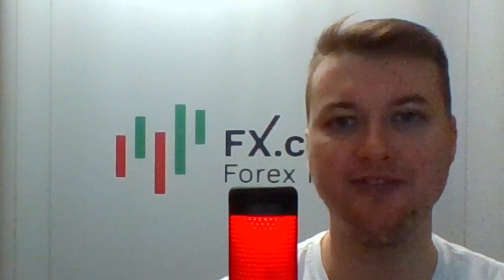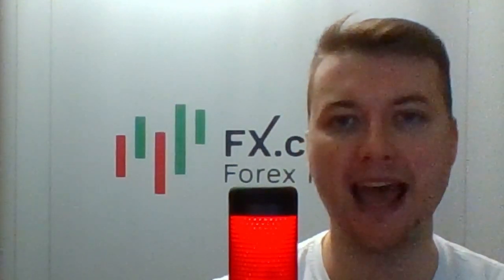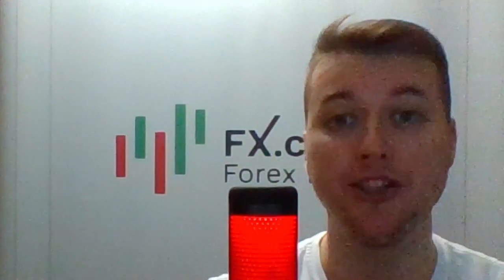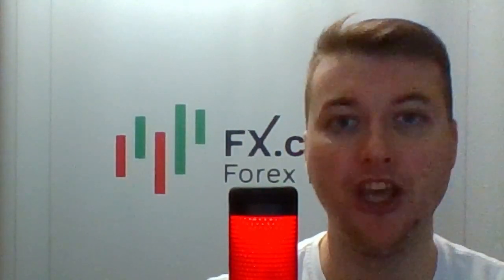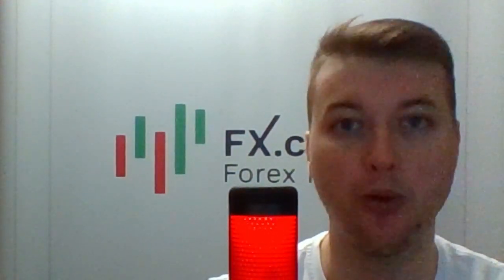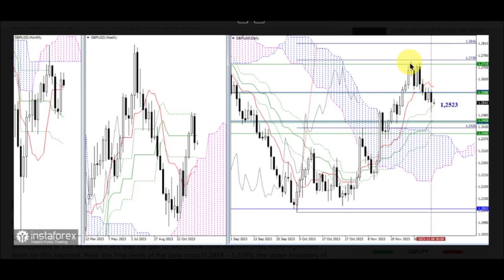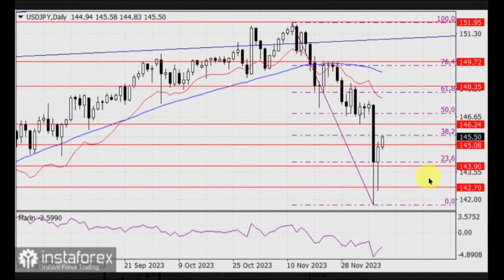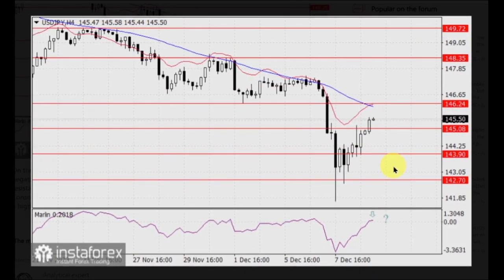2023/12/11 EURUSD moves in the sideways channel of the 7th figure. EURUSD, GBPUSD, USDJPY, CADJPY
0:00 greetings
0:12 EURUSD
3:04 GBPUSD
5:30 USDJPY
7:22 CADJPY